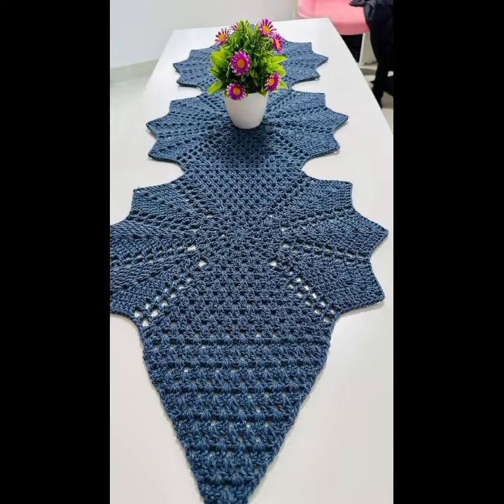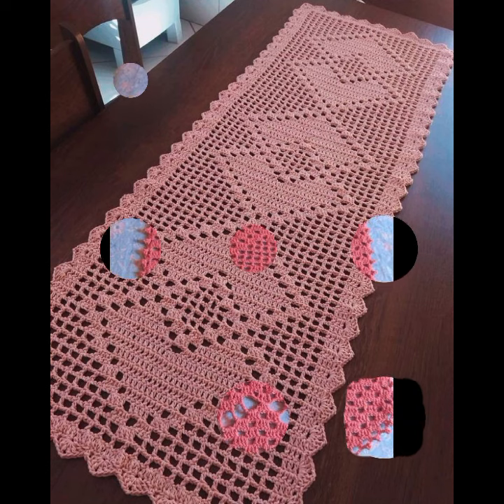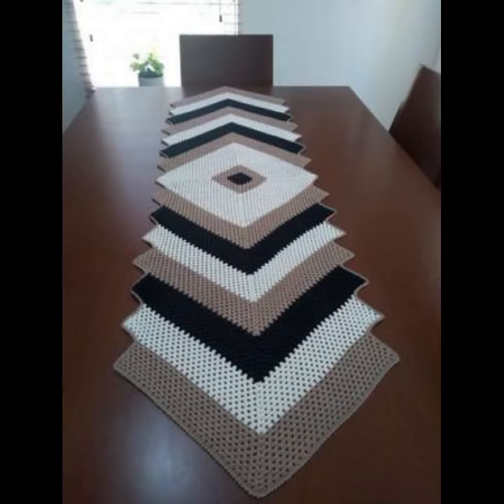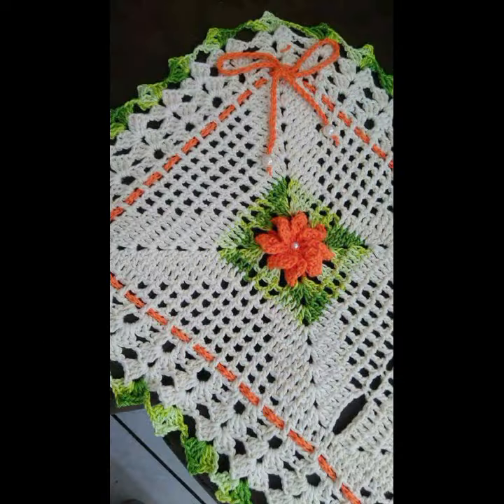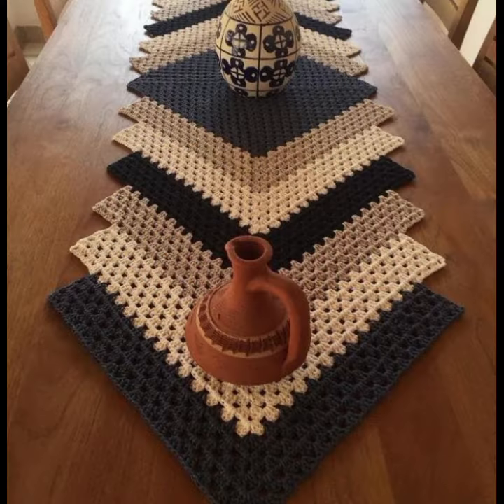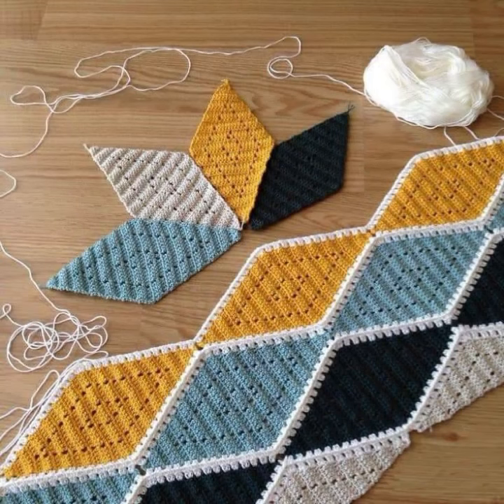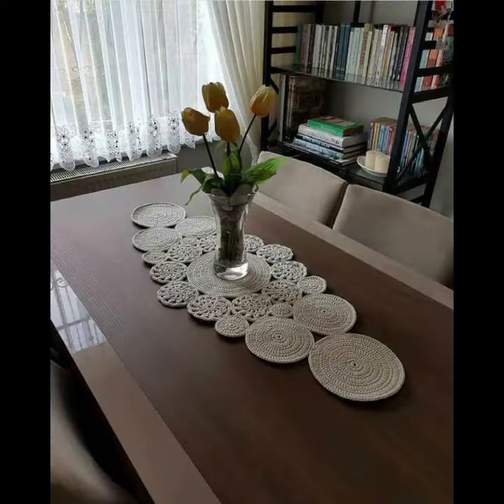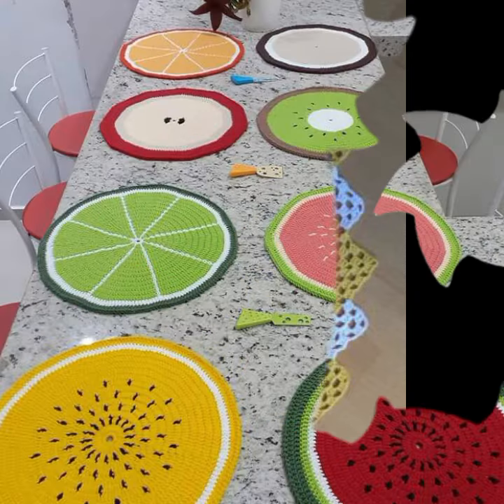TOP 50 BEST DESIGNER IDEAS OF BEAUTIFUL EASY TRENDY CROCHET TABLE RUNNER IDEAS FREE PATTERNS DIY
crochet cardigan
crochet capshawals
Crochet Online Course
Ad 1 of 2 ·
0:04
Skip Ads

0:10 / 0:15

forthefrills
Crochet Eden Crop Top
Hey Carrie